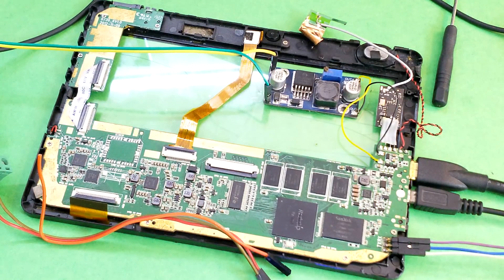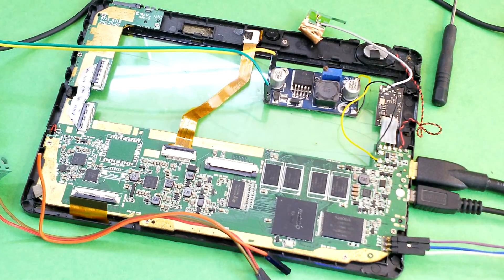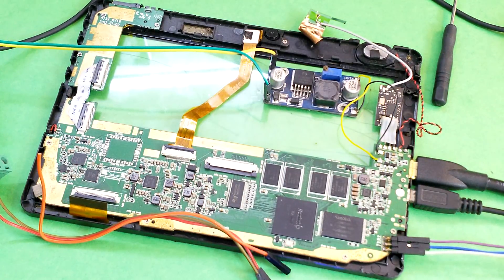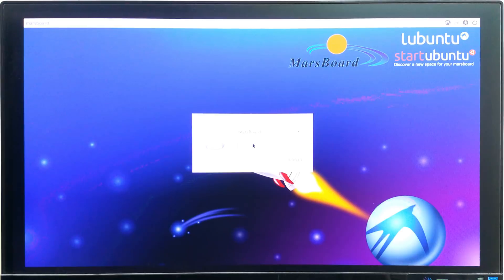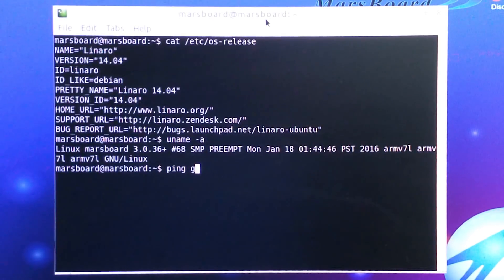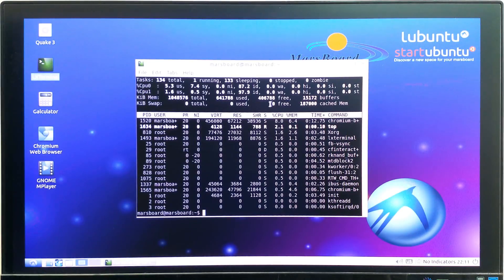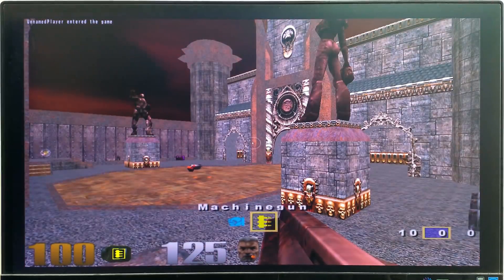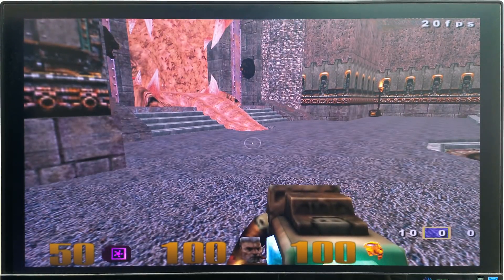Running Ubuntu and Quake 3 on Cheap DIY Single Board Computer From e-Waste | Part 3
This is the final(or not) part to turning an old tablet into a cheap single board computer where I end up playing Quake 3 on Ubuntu